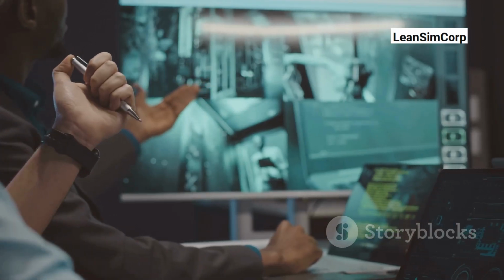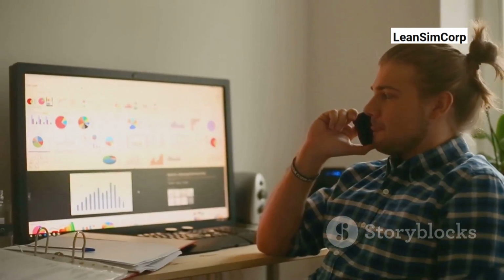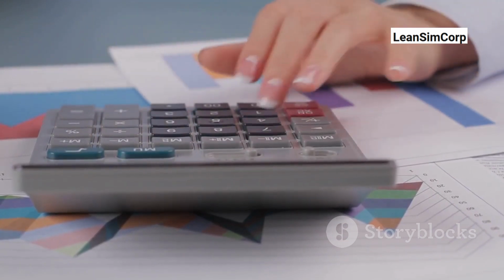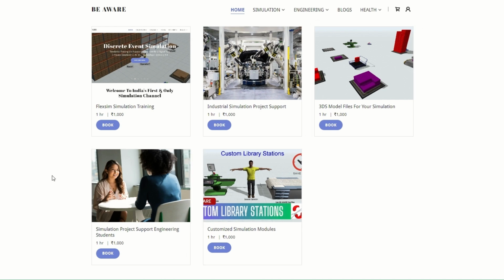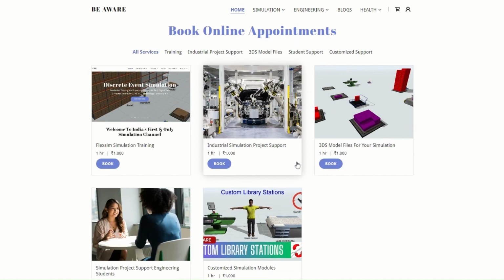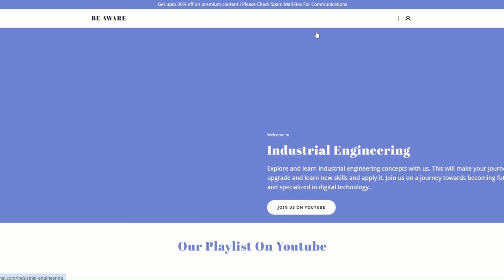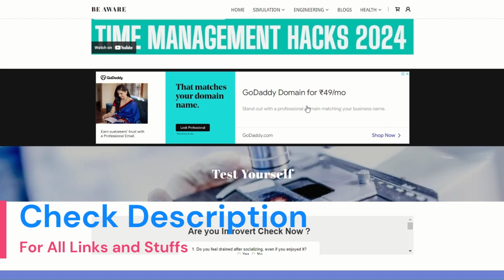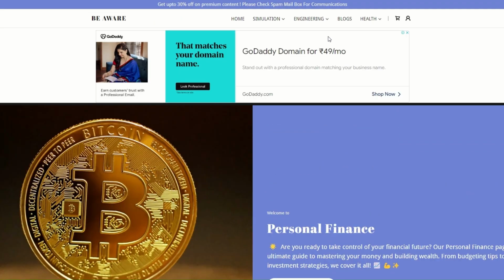Know About Flexsim 2025 | Use of Flexsim Simulation | Process Simulation Software | LeanSimCorp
***About Video

Unlock the secrets of **Flexsim 2025** in our ultimate guide! Have you ever wondered how sub-flows can transform your simulation experience? Or what challenges lie ahead in the world of simulation software? Join us as we dive deep into the advantages and disadvantages of sub-flows, their real-world applications, and the skills you need to harness their power effectively.

Throughout the video, we'll pose five thought-provoking questions to keep you engaged, with answers revealed at the end.

OUTLINE:

00:00 Introducing Flexsim 2025
01:06 Flexsim 2025 Explored
02:21 Real-World Wonders
03:26 Flexsim 2025 and Beyond

KEEP LIKING !!
KEEP SHARING !!